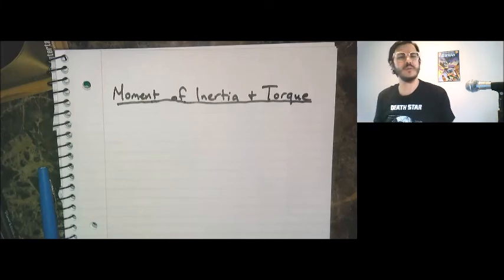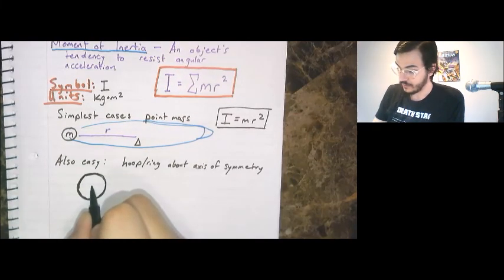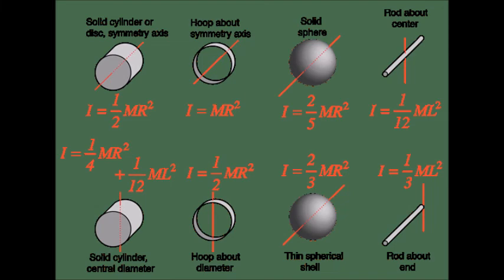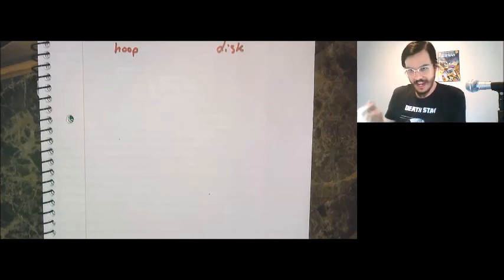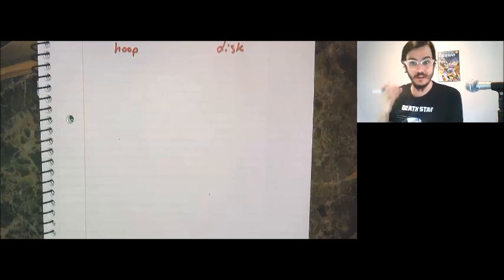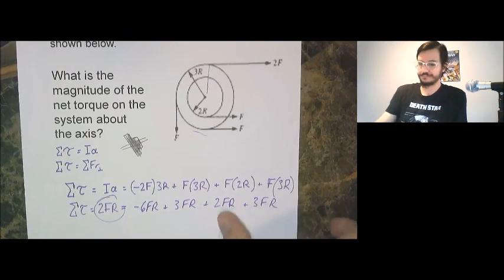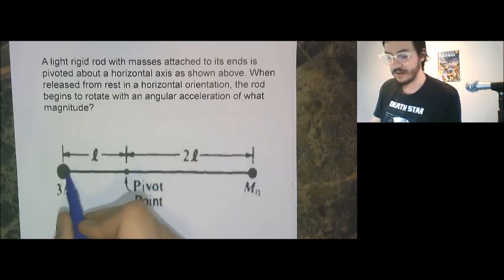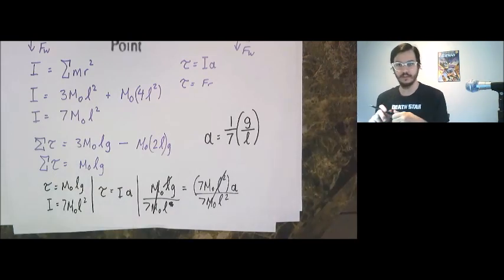Moment of Inertia & Torque - AP Physics 1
Fidget spinners, ball bearings, lightsabers, cats! THIS ONE HAS IT ALL!